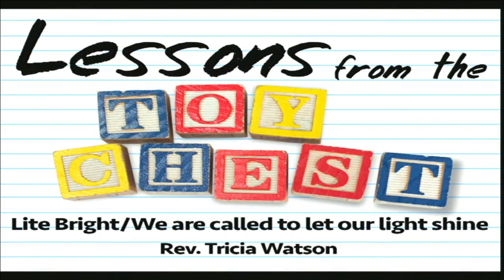Part 6 of our sermon series "Lessons from the Toy Chest"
Using a Lite Bright, Rev. Watson teaches us to allow our lights shine brightly to show our Christian love.